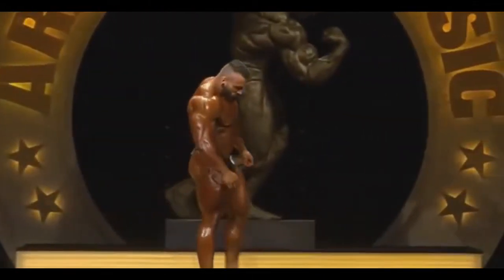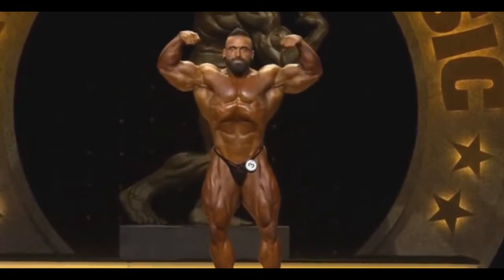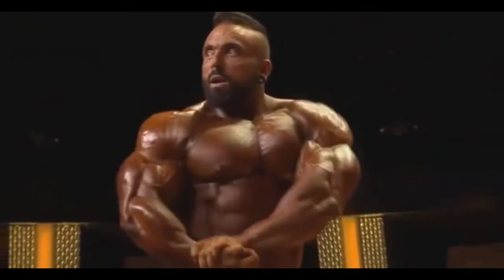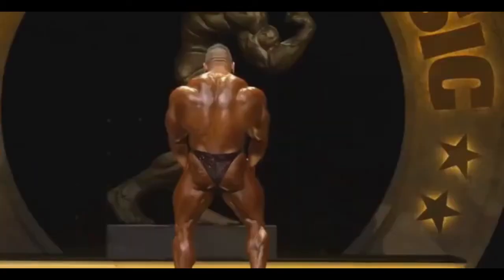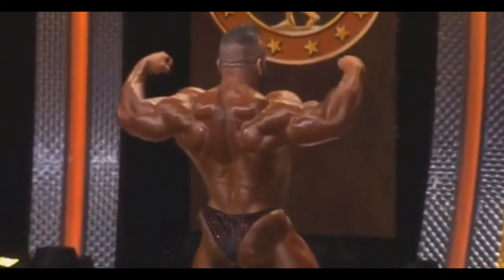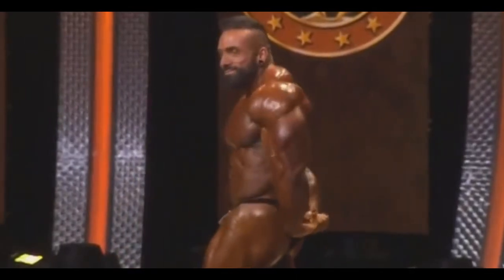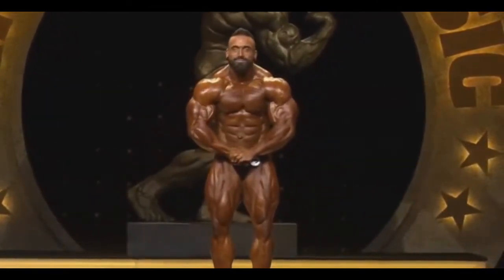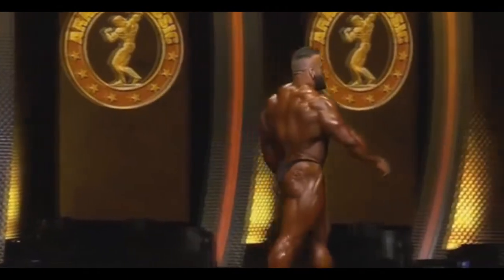Luke Sandoe - Arnold Classic